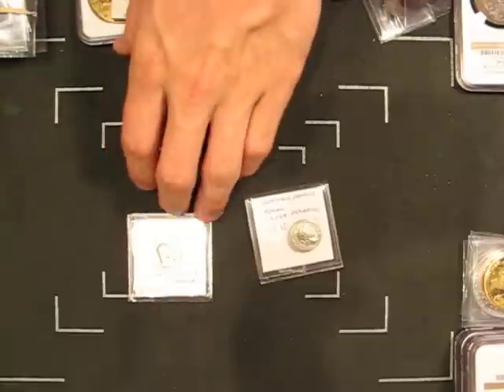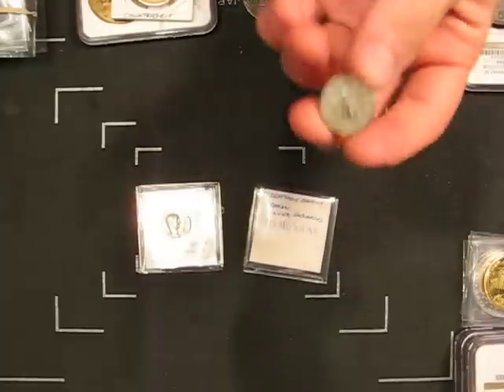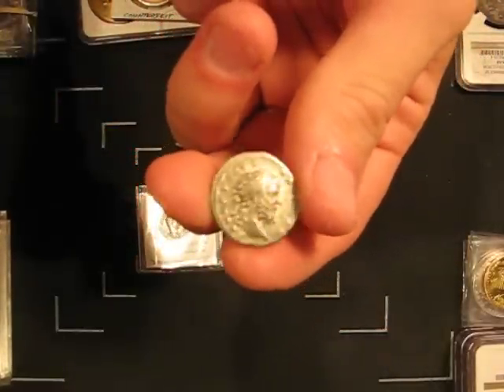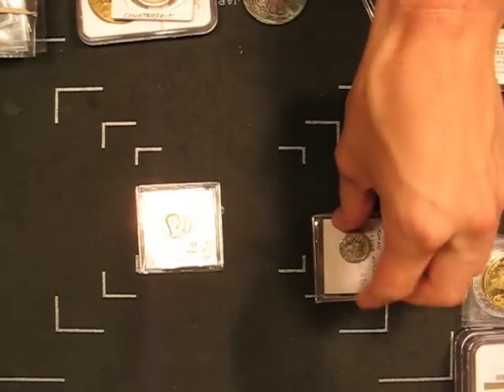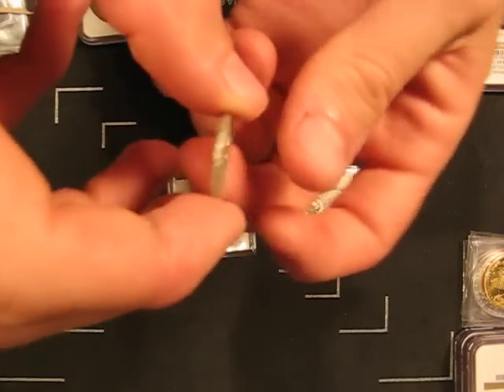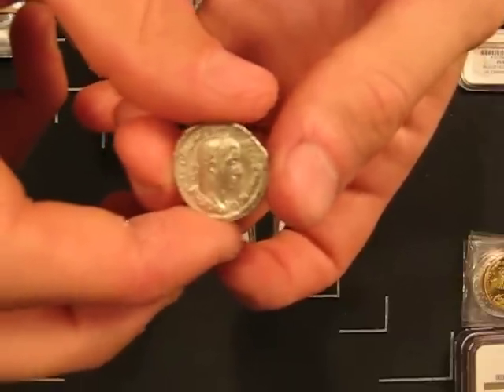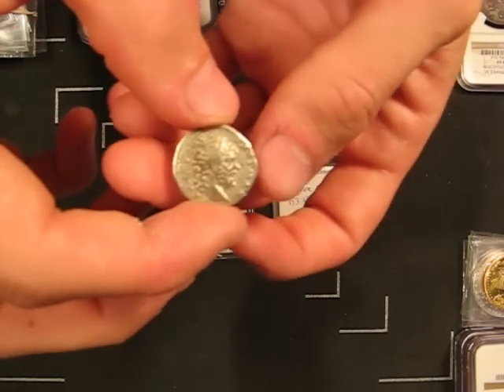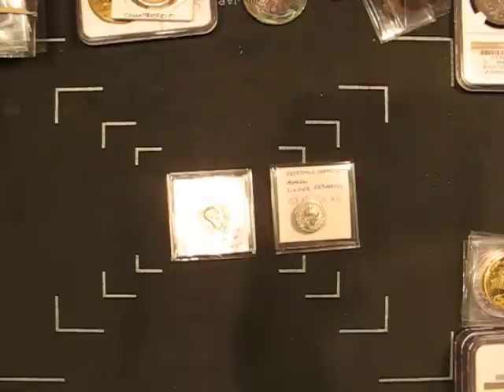AAYN Episode 28: Ancient Roman Silver Denarius Coins--1800 Years Old!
The American Association of Young Numismatists (AAYN) is an association dedicated to educating and impassioning young people about the hobby of coin collecting. We hope our videos help spark your interest in numismatics.

This video discusses a pair of ancient Roman denari, the Roman silver coins.